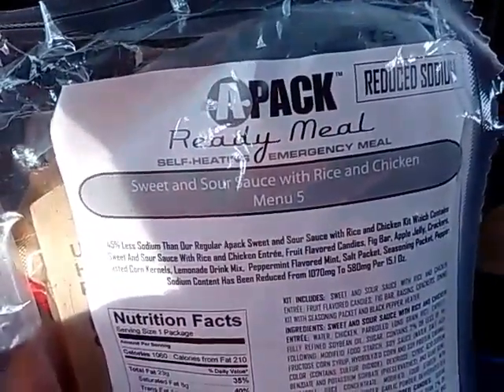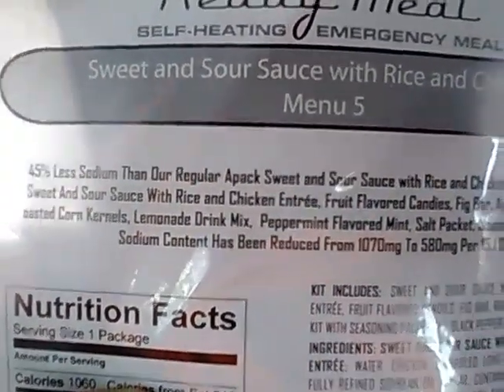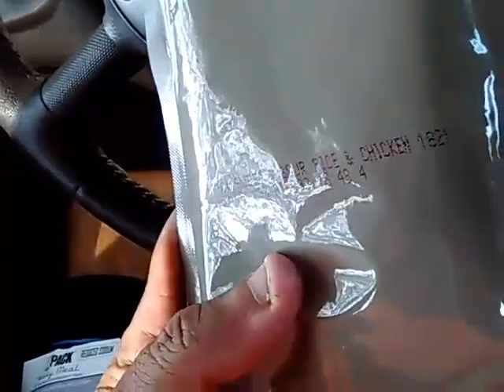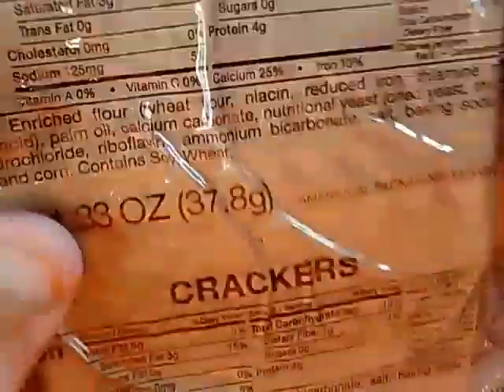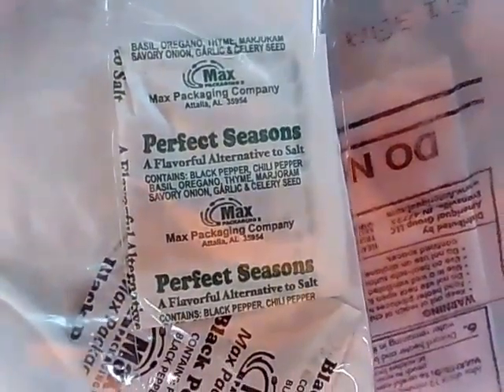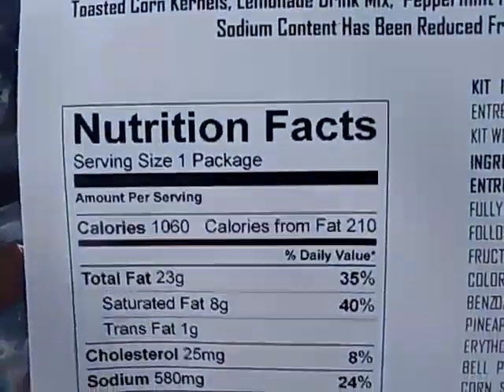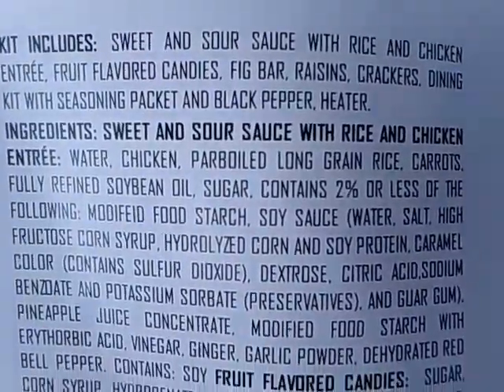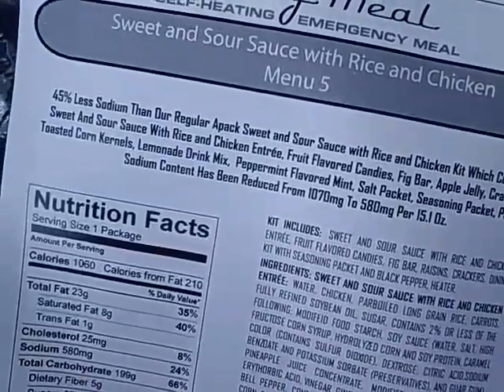APACK Ready meal MRE Reduced sodium menu 5 Sweet and sour sauce with rice and chicken.